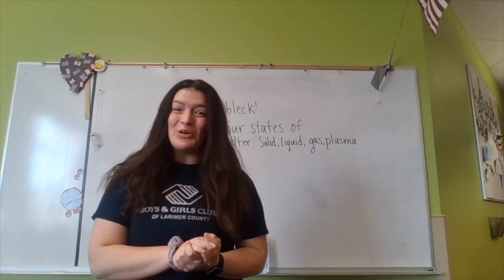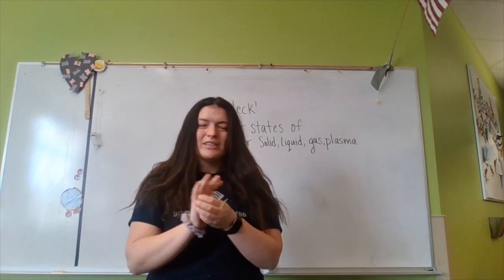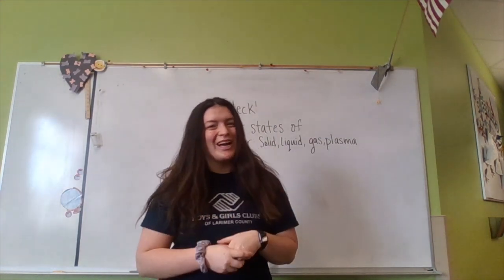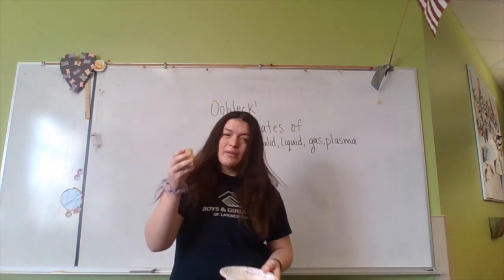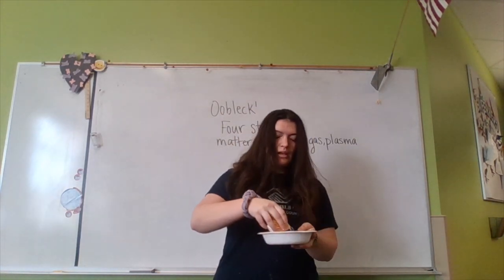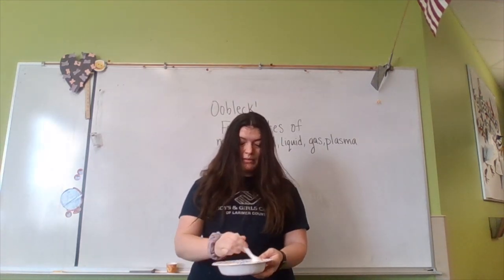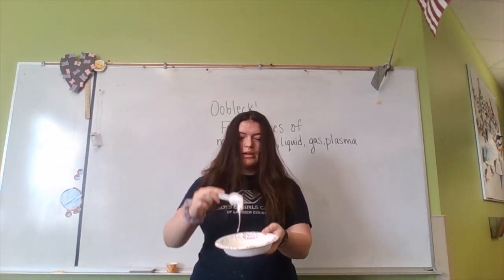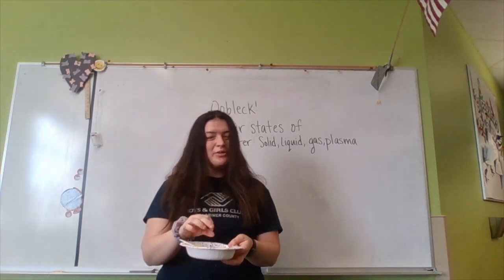Make Oobleck With Courtney!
Learn about the states of matter with Courtney in this fun activity! What you'll need:
1. Cornstarch
2. Water
3. Bowl
4. Stirring utensil